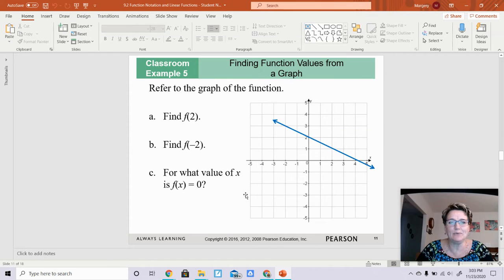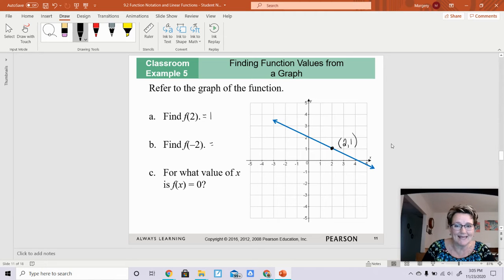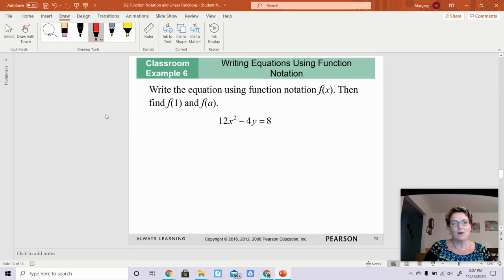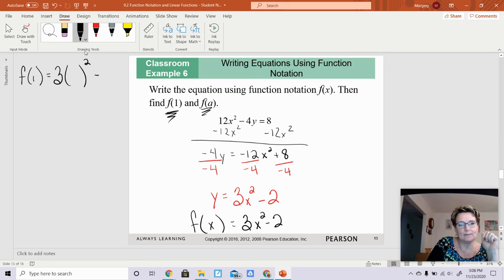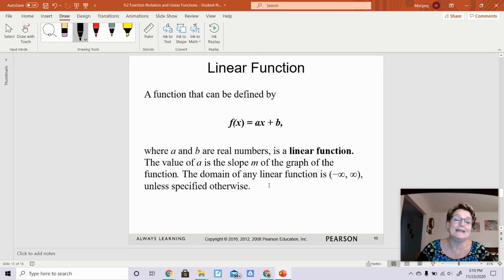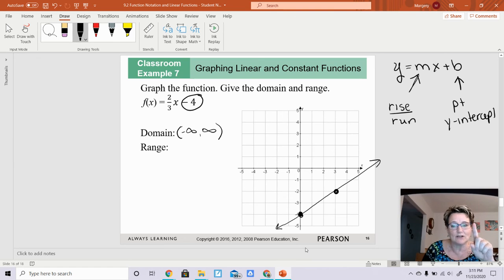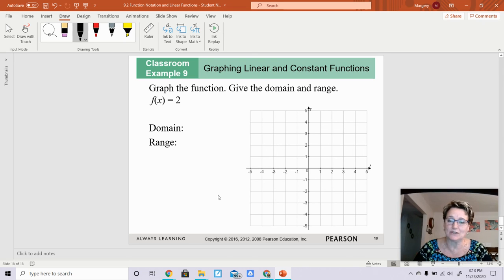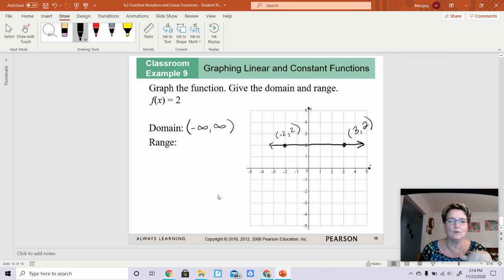Math 96 - Section 9.2 B - Function Notation and Linear Functions